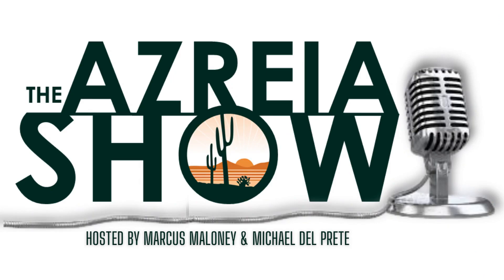Exploring the Role of an Architect in Real Estate Investing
In this episode of the AZREIA Show, hosts Marcus Maloney and Mike Del Prete bring in local architectural expert Nicholas Tsontakis to discuss the topic of architectural design and the growing trend of additional dwelling units (ADUs) in Phoenix. As a second-generation architect, Nick shares his journey and how he became interested in the field. The conversation delves into the importance of architectural design and the influence of major architects. Tune in to learn more about ADUs and how they can increase cash flow for investors.

Key Takeaways:
02:23 Big design ideas in architecture.
05:27 Zoning and maximizing property value.
08:29 ADU regulations and neighbor complaints.
10:46 ADUs in Phoenix and surrounding cities.
13:45 Zoning research and property analysis.
19:16 Timeframe for design process.
21:31 Residential permit by inspector.
24:49 Stop work signs.
27:18 Tiny homes and permitting.
31:01 Phoenix city skyline and skyscrapers.
33:23 Density and development strategies.
36:59 Discount benefits and free consultation.

The Arizona Real Estate Investors Association provides its members the education, market information, support, and networking opportunities that will further the member’s ability to successfully invest in realestate

Is a Career in Real Estate Right For You?

Azreia Real Estate Investing Entrepreneurial Self-Assessment
☑️ Anyone who wants to know if Real Estate Investing is right for them BEFORE spending time or money on education and training.

☑️ Everyone new to Real Estate Investing
Our Entrepreneurial Self Assessment is designed for you to understand if Real Estate Investing is right for you and if so, if you are best suited for active or passive investing.

Our membership is a community consisting of independent real estate investors who invest in:
🏡 SINGLE FAMILY
🏙 SMALL MULTI-FAMILY
🏡WHOLESALERS
✍️ NOTES

Educational opportunities are plentiful and delivered through AZREIA’s own education program and in collaboration with outside education providers.

🎓AZREIA’s Core Education Classes are specifically designed for new investors to develop their critical skills quickly and effectively.

🎓Our strategy classes are provided through AZREIA and others and deliver an advanced level of knowledge.